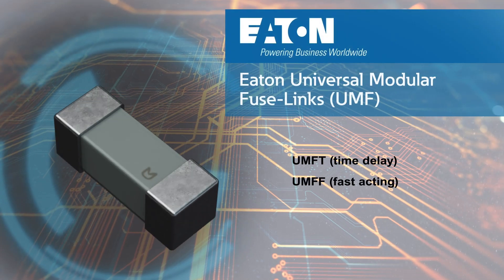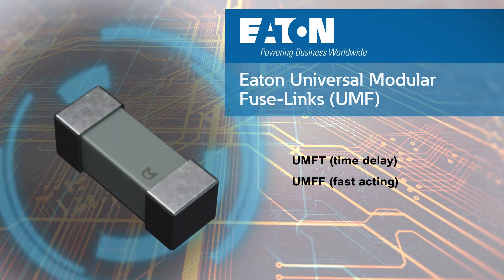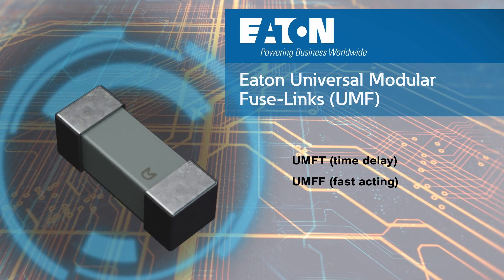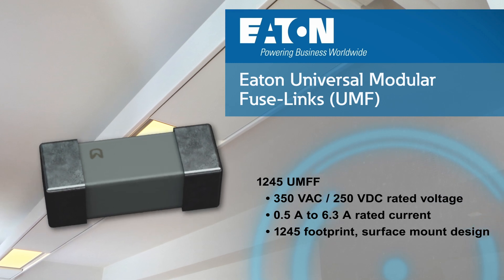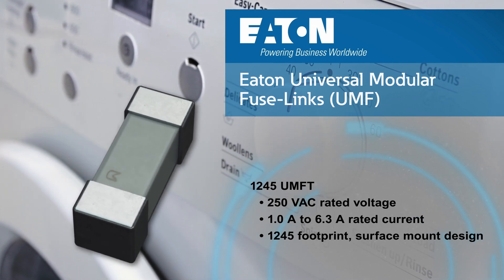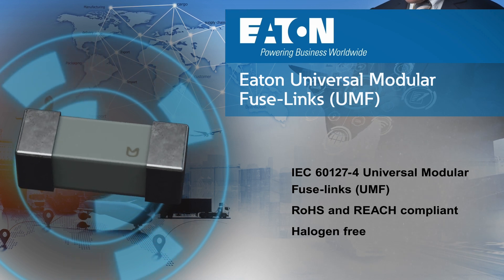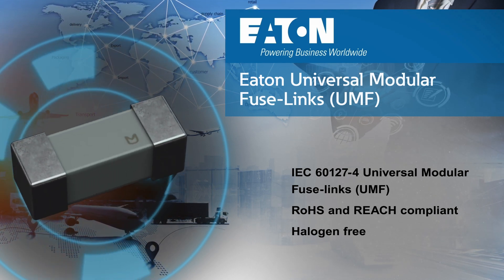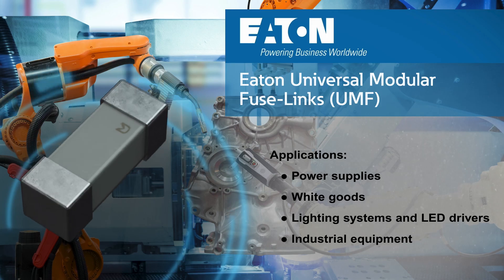Eaton Universal Modular Fuse-links (UMF) Digital Datasheet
0:00 - Intro
0:32 - Fast-acting UMFF
0:50 - Time-delay UMFT
1:08 - Certification & applications

Eaton offers an expanded overcurrent product line that includes Universal Modular Fuse-links, or UMF fuses. UMF fuses conform to the  IEC 60127-4 standard that provides a global certification which prevents the need for country-specific additional certifications. Eaton UMF fuses are available in two versions: time delay and fast-acting. The fast-acting UMFF fuses feature a 350 Volts AC voltage rating and up to 6.3 amps of rated current. The surface mount design of the UMFF offers space savings and ease of integration with a ceramic square body with end caps. The time-delay UMFT fuses feature a 250 Volts AC voltage rating and up to 6.3 amps of rated current. Like the UMFF, the UMFT offers space savings and pick and place advantages with a surface mount design. The IEC 60127-4 universal modular fuse-link standard provides a world-wide certification that allows global manufacturers to simplify their sourcing process by avoiding the need for additional country-specific certifications. Eaton's UMF fuses are RoHs and REACH compliant as well as halogen free. Applications for Eaton’s UMF fuses include power supplies, white goods, lighting systems, and industrial equipment.